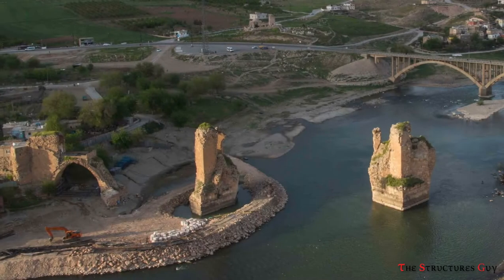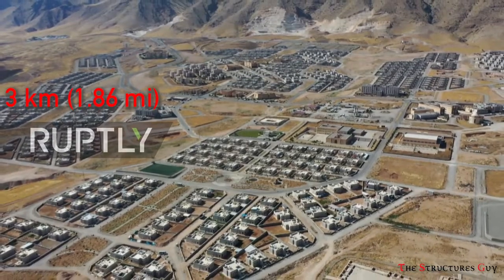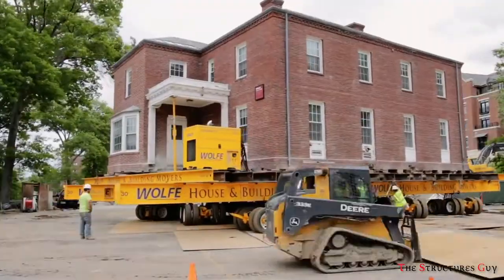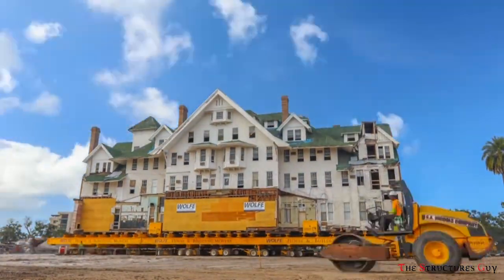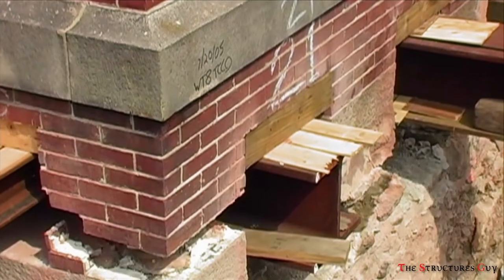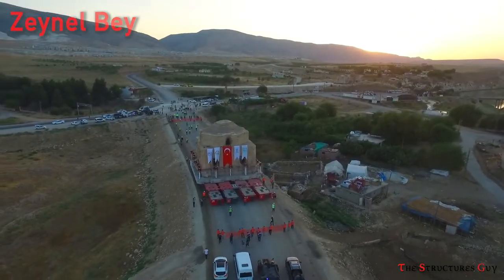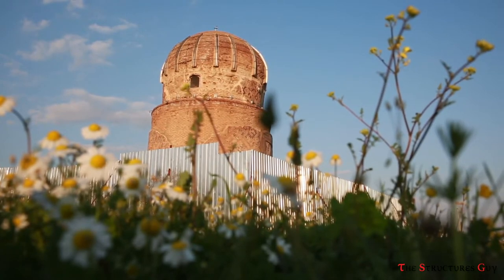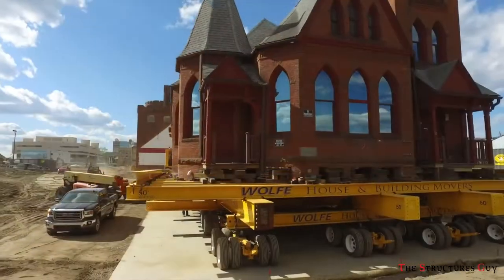Structural Moving: Moving The Ancient Town of Hasankeyf to Higher Ground